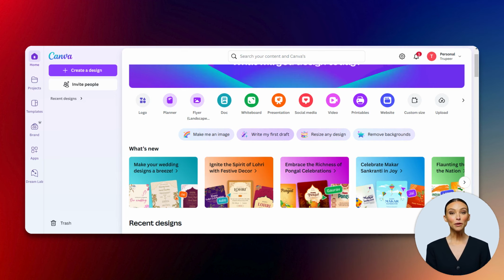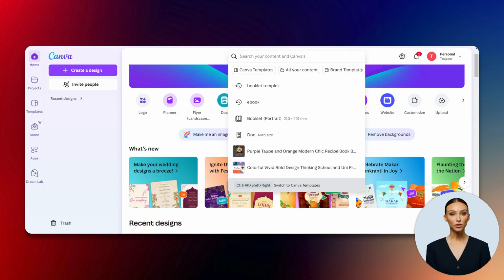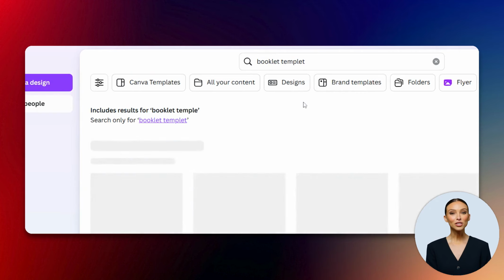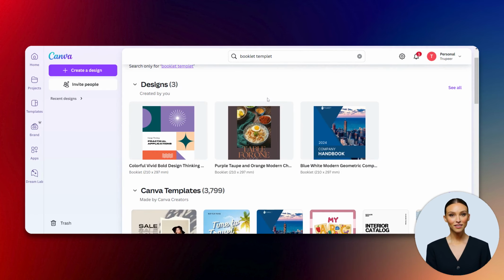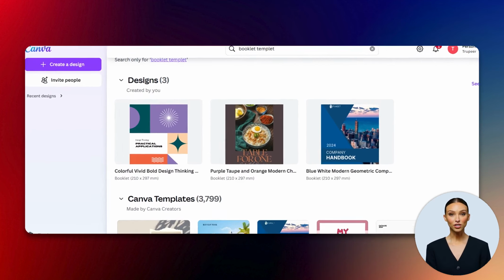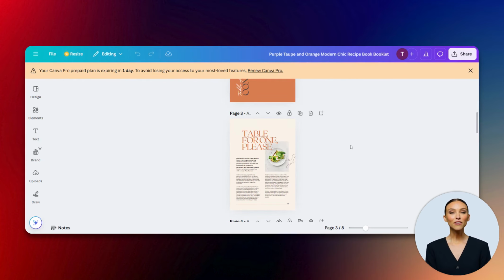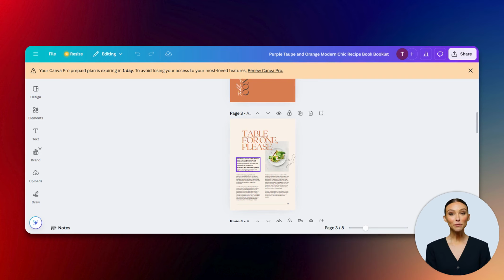How to make a Booklet in Canva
Want to create a professional-looking booklet in Canva? In this step-by-step tutorial, we’ll show you exactly how to design a booklet in Canva with the right layout, formatting, and export settings.

In this video, you’ll learn:

✅ How to set up pages for a booklet in Canva
✅ The best design tips for a polished and professional look
✅ How to download and print your booklet correctly

Watch till the end to master how to make a booklet in Canva and bring your designs to life!